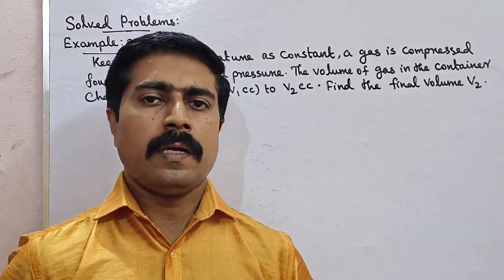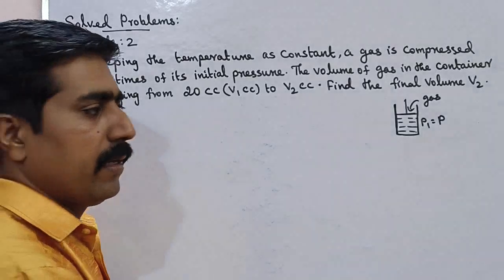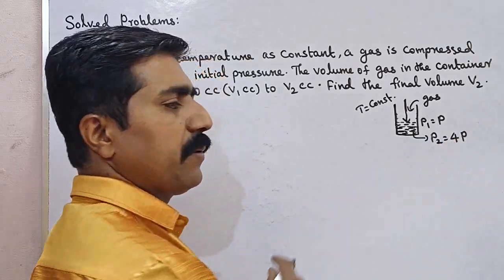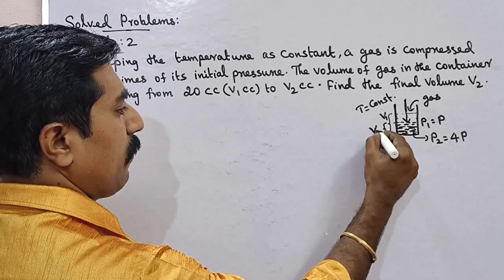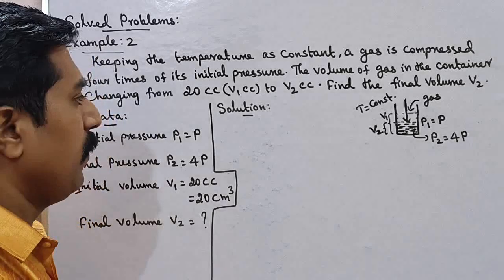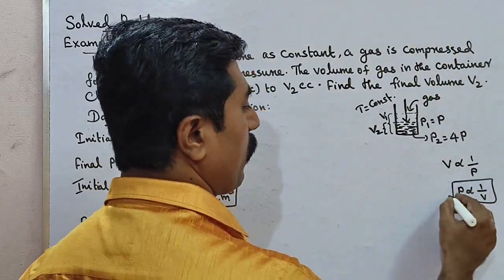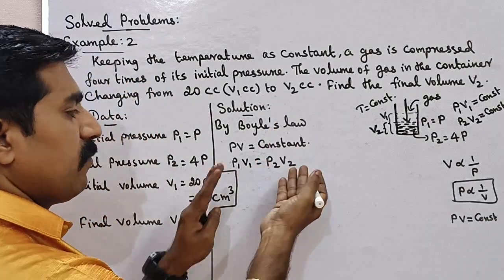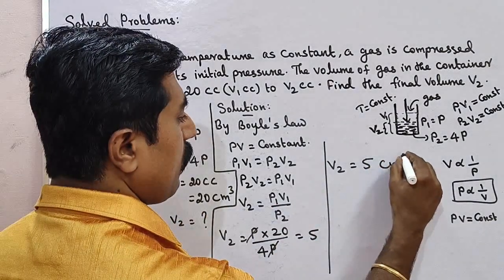Class 10|Science|Example 2|Solved Problems|Unit 3|Thermal Physics|sky physics